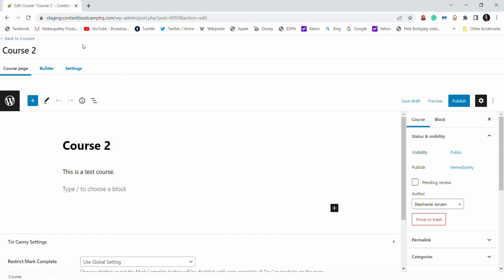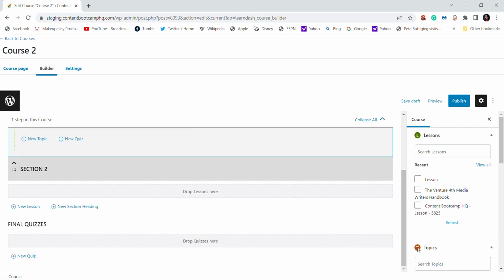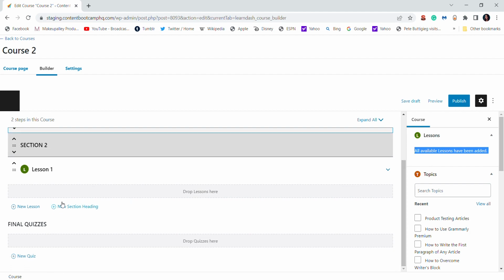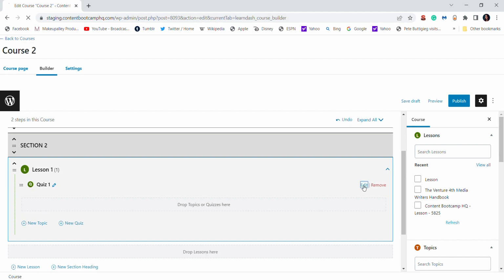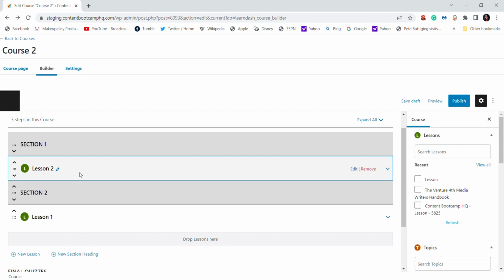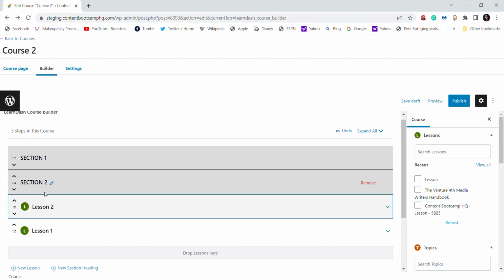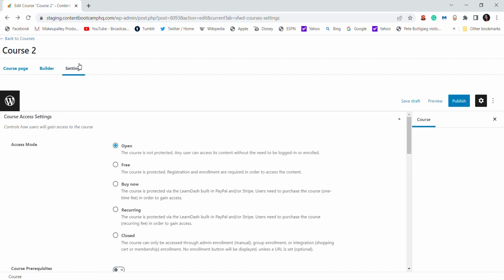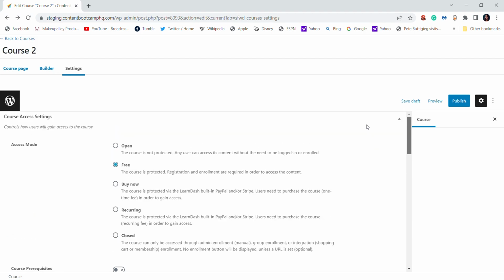Overview of LearnDash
It’s amazing how we possess the desire to teach others, even if we never strived to become a teacher. Today I'll teach you how you can teach others through LearnDash by creating different courses, lessons, and quizzes.

0:00 - Find Your Courses
0:52 - Builder Panel
2:06 - Create a New Lesson
3:05 - Attach a Quiz to a Lesson
4:15 - Reorganize your Lessons
4:31 - Set the Price
5:08 - Is it Easy to Use